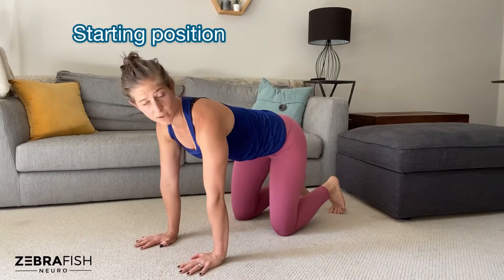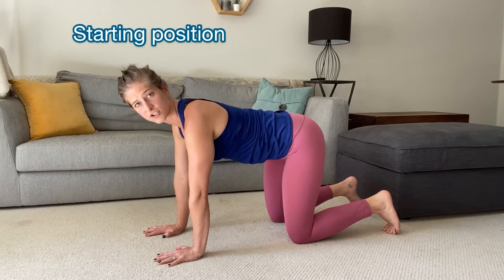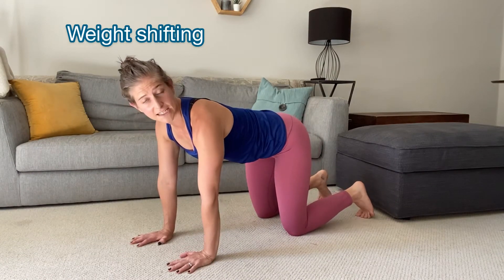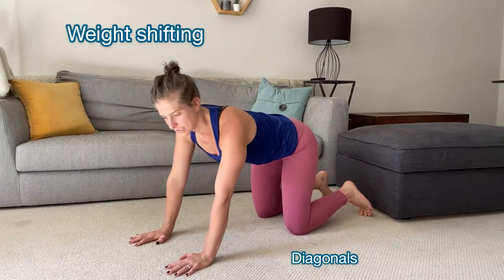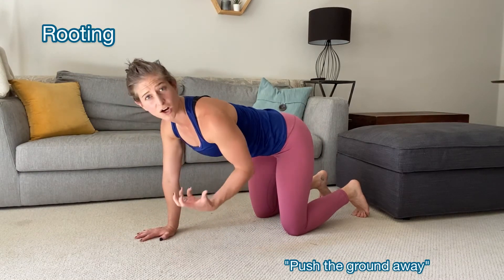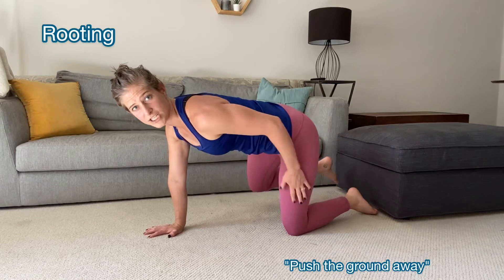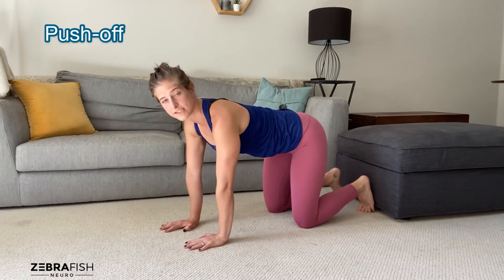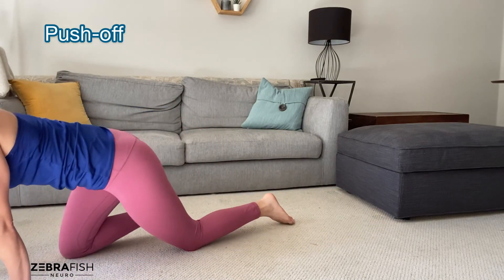Spinal cord injury rehab & recovery exercises: tips and drills for better crawling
Any SCI athlete who has been to rehab gyms knows how often crawling is part of the routine. But why is that? How can a horizontal position be useful for getting vertical, for standing & walking?

The short answer: just look at kids! Every toddler progresses through a crawling stage, and those that don't will often have difficulty with coordination by skipping to standing. Obviously there's something we can learn from nature here...

Longer answer: crawling combines stability in the shoulders, torso and hips, and it teaches essential skill of weight-shifting for cross-lateral coordination (right arm, left leg). This is essential in walking because taking a step from standing requires huge rotational stability.

Plus! Self-locomotion is a big deal. With paralysis most people rely on a wheelchair -- which can be functional but deprives SCI athletes of the feeling of moving themselves through space.

Even if you're not ready to crawling around on your own, you can still practice the components of quadruped, lifting an arm, weight shifting, and pressing through your knees. Wiggling across the floor on your stomach is also fair game (and valuable exercise)!

For more information on our human-powered healing approach to spinal cord injury rehab & recovery, visit zebrafishneuro.com